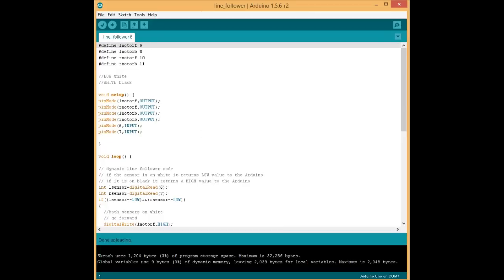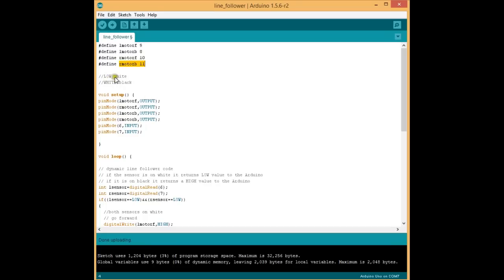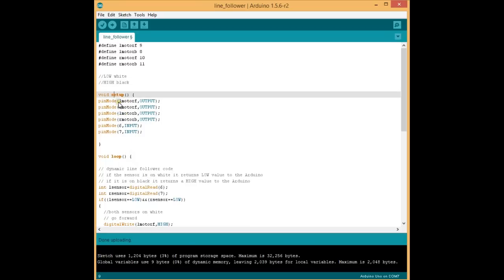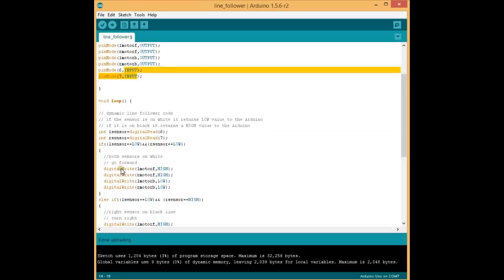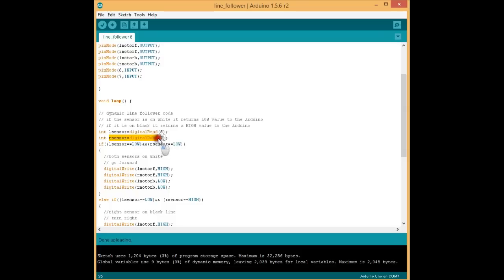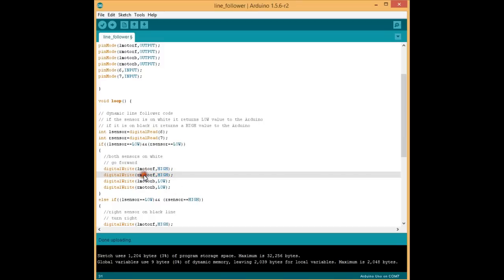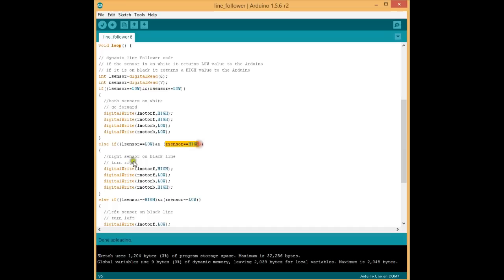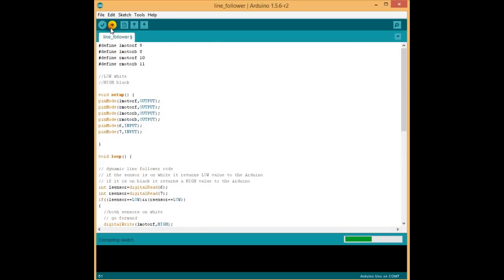Line Follower with Arduino: part 2 - Coding & Testing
Offline Store: 18, Shree Ganesh Bhuvan,(Kalpana Bldg), 1st Floor, 357, Lamington Road,Opp Police Station, Grant Road (East), Mumbai-400007